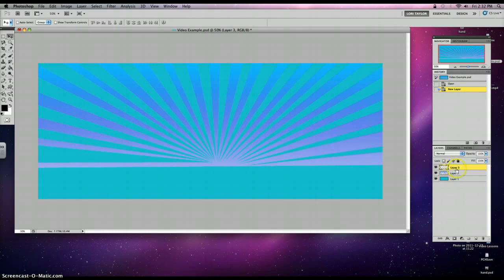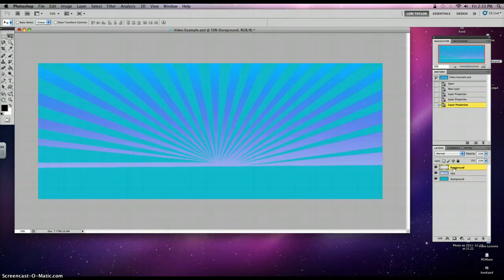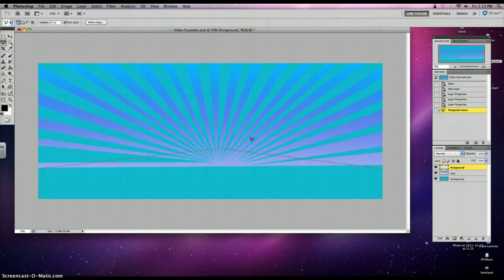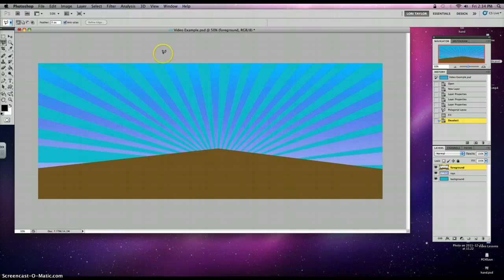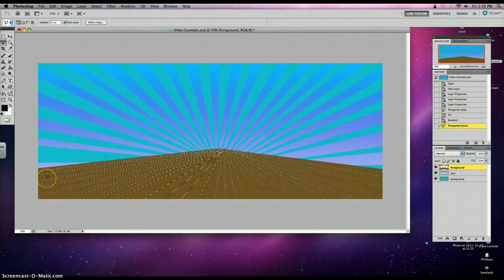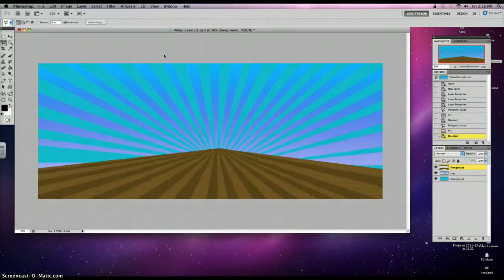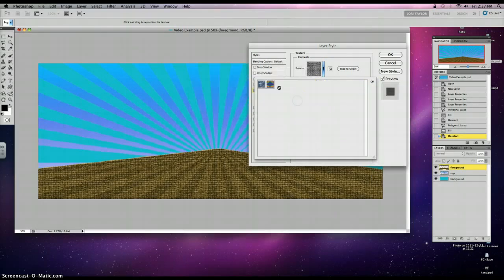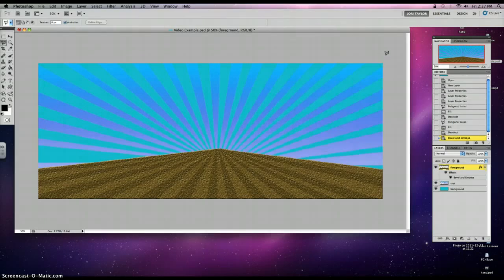Lesson 2--Foreground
New layer, Edit-Fill, layer stule blending